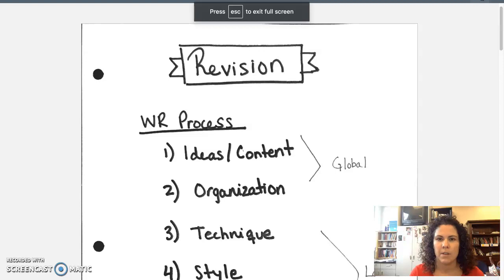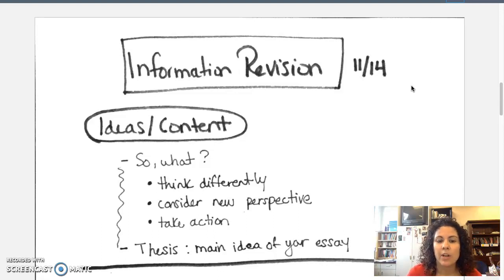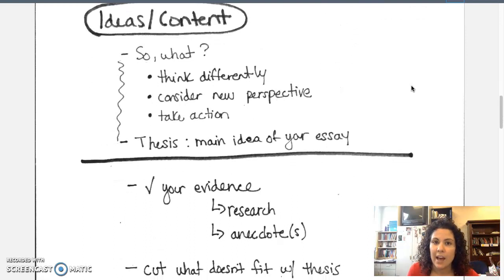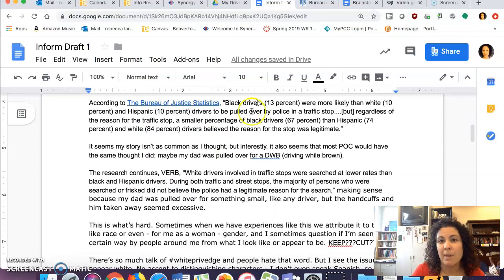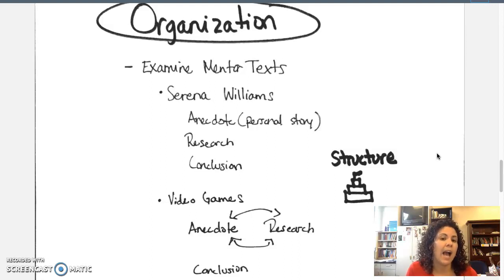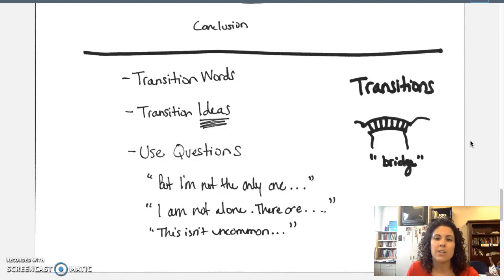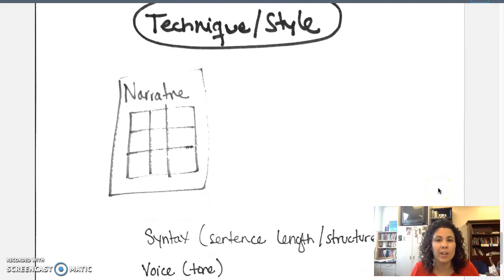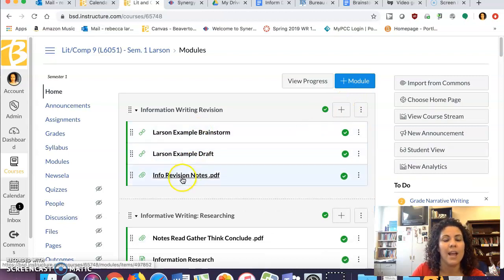Revising Informational Writing